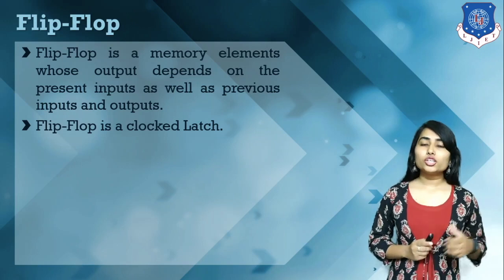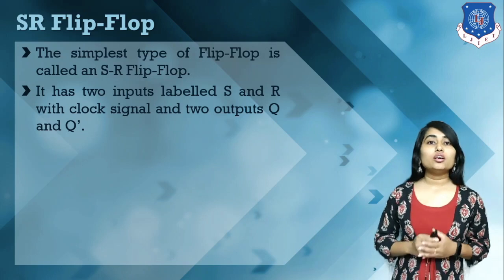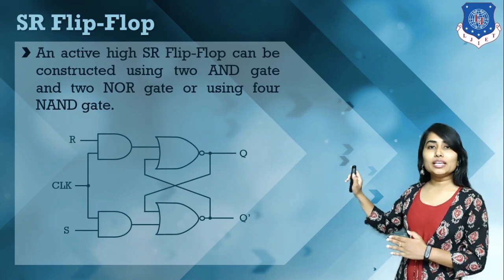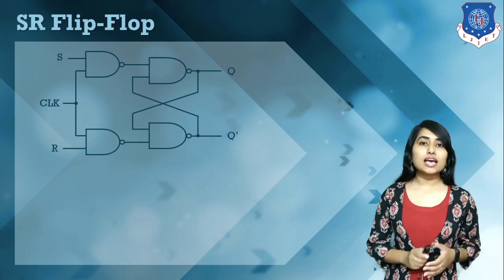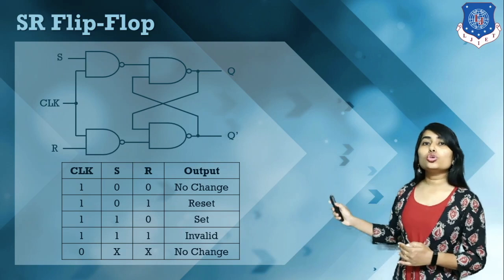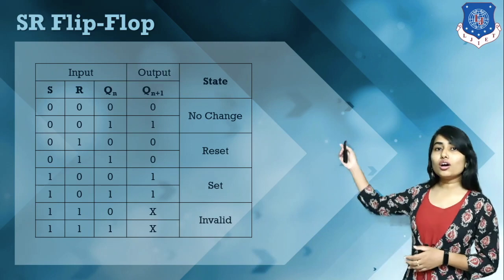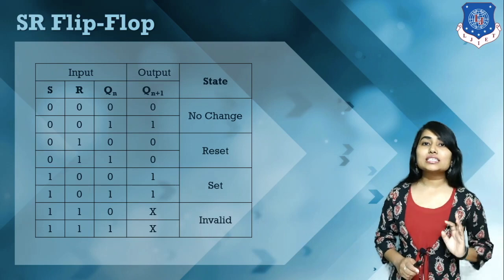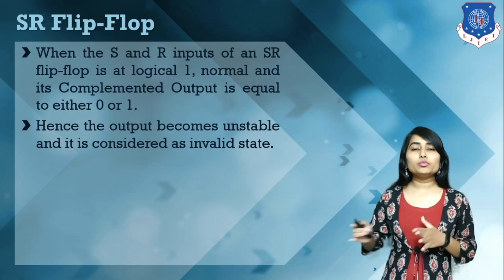Unit 3 | Lecture 3 | Sequential Digital Circuit: SR Flip-Flop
SUBJECT:-DIGITAL FUNDAMENTALS
UNIT 3:- SEQUENTIAL DIGITAL CIRCUITS
TOPIC NAME:- SR FLIP-FLOP

1. Define: SR Flip-Flop

2. A basic S-R flip-flop can be constructed by cross-coupling of which basic logic gates?
a) AND or OR gates
b) XOR or XNOR gates
c) NOR or NAND gates
d) AND or NOR gates

3. The truth table for an S-R flip-flop has how many VALID entries?
a) 1
b) 2
c) 3
d) 4

4. In S-R flip-flop, if Q = 0 the output is said to be ___________
a) Set
b) Reset
c) Previous state
d) Current state

5. The circuits of NOR based S-R latch is Active ______ (High/Low)

6.  What is an ambiguous condition in a NAND based S’-R’ latch?
a) S’=0, R’=1
b) S’=1, R’=0
c) S’=1, R’=1
d) S’=0, R’=0

7. One major difference between a NAND based S’-R’ latch & a NOR based S-R latch is ____________
a) The inputs of NOR latch are 0 but 1 for NAND latch
b) The inputs of NOR latch are 1 but 0 for NAND latch
c) The output of NAND latch becomes set if S’=0 & R’=1 and vice versa for NOR latch
d) The output of NOR latch is 1 but 0 for NAND latch